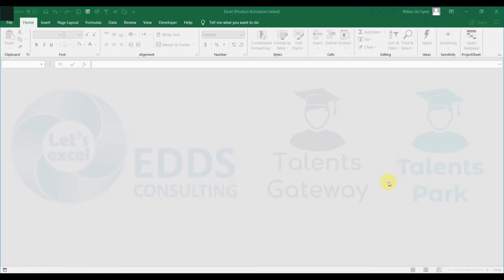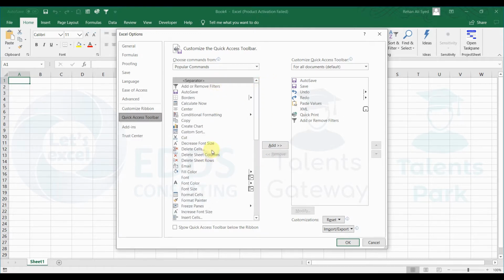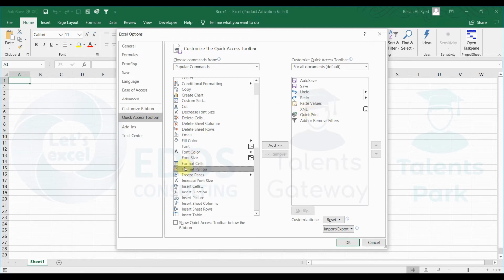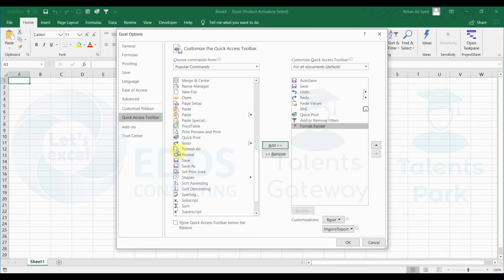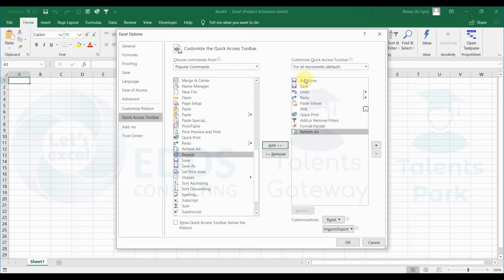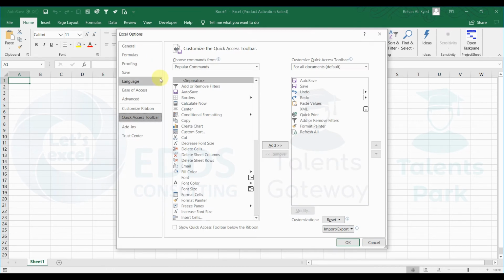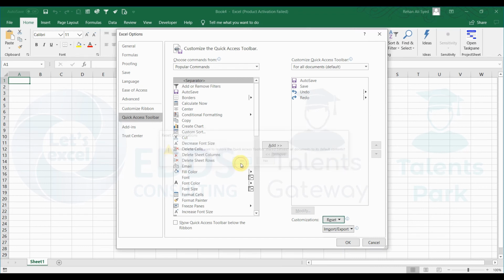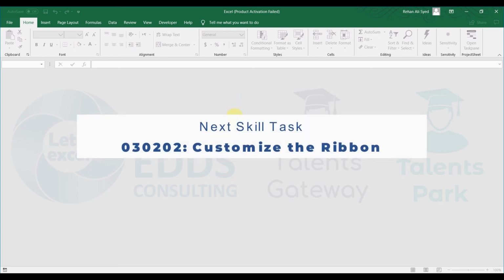Lesson-03: Skill Task 030201 - Customizing the Quick Access Toolbar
You can’t change the size of the Quick Access Toolbar, but you can customize it by adding and removing command buttons. In this exercise, you customize the Quick Access Toolbar by adding commands for functions you use most frequently in Excel, and by organizing the command buttons on the toolbar to best suit your working needs and style.